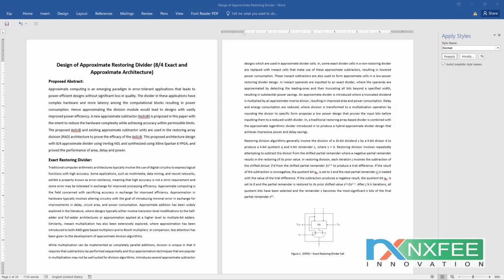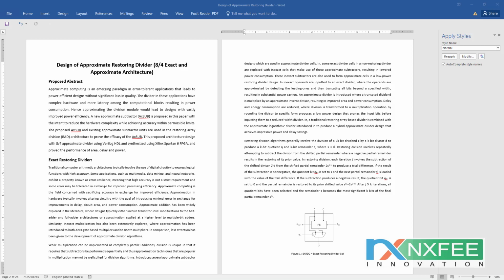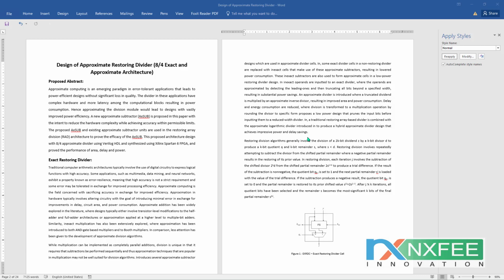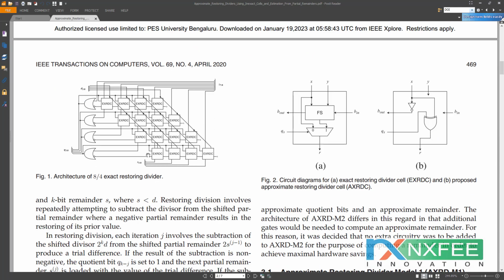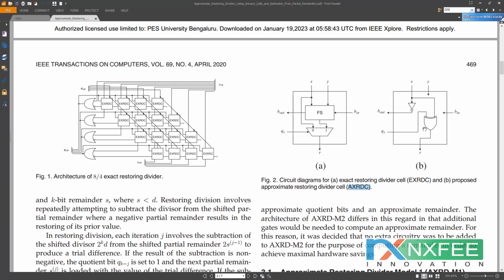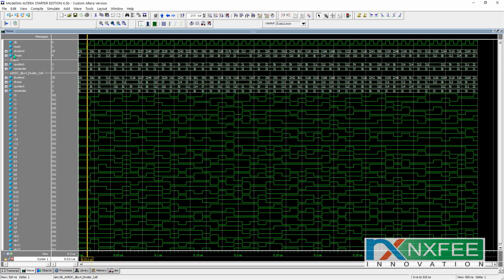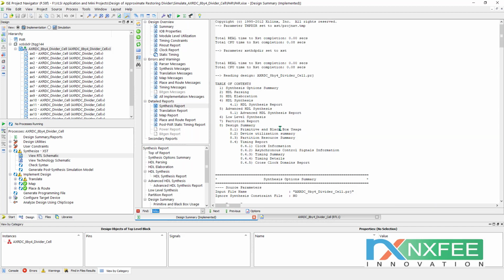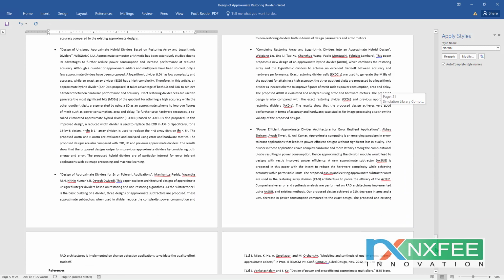Design of Approximate Restoring Divider (8/4 Exact and Approximate Architecture)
Design of Approximate Restoring Divider (8/4 Exact and Approximate Architecture) | Approximate computing is an emerging paradigm in error-tolerant applications that leads to power-efficient designs without significant loss in quality. The divider in these applications have complex hardware and more latency among the computational blocks resulting in power consumption. Hence approximating the division module would lead to designs with vastly improved power efficiency. A new approximate subtractor (AxSUB) is proposed in this paper with the intent to reduce the hardware complexity while achieving accuracy within permissible limits. The proposed AxSUB and existing approximate subtractor units are used in the restoring array division (RAD) architecture to prove the efficacy of the AxSUB. This proposed architecture design with 8/4 approximate divider using Verilog HDL and synthesized using Xilinx Spartan 6 FPGA, and proved the performance of area, delay and power.